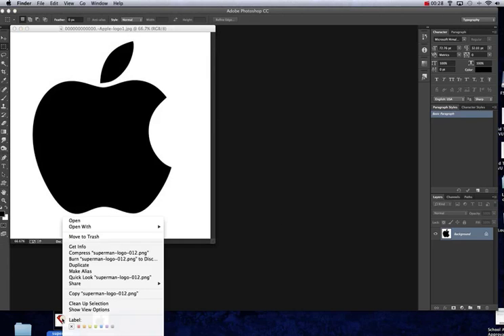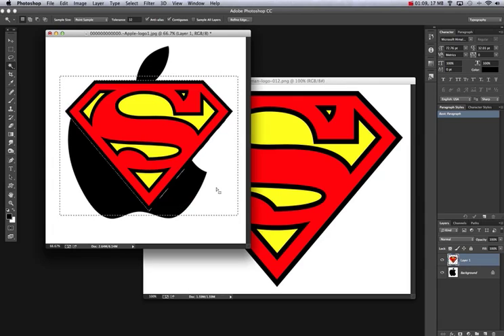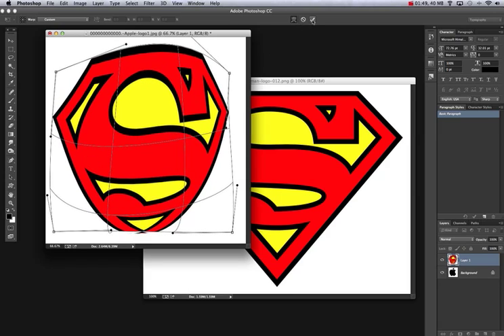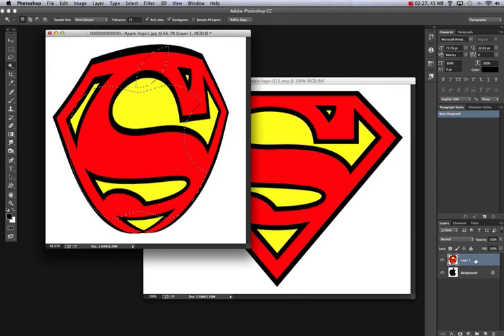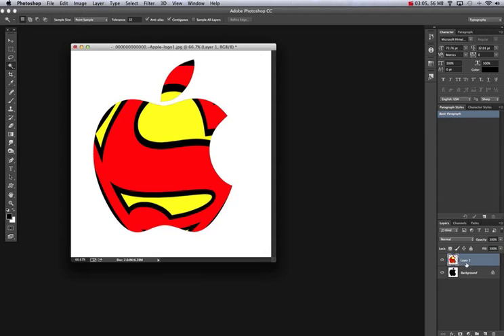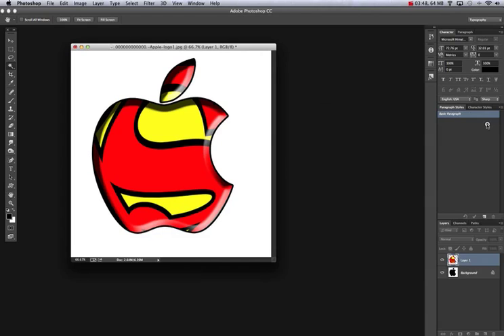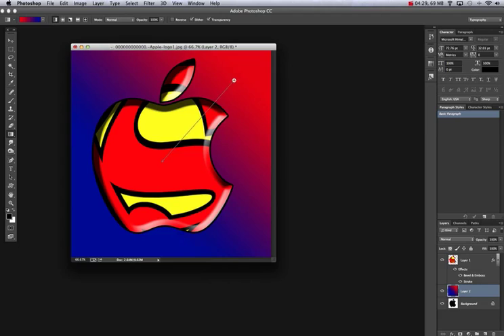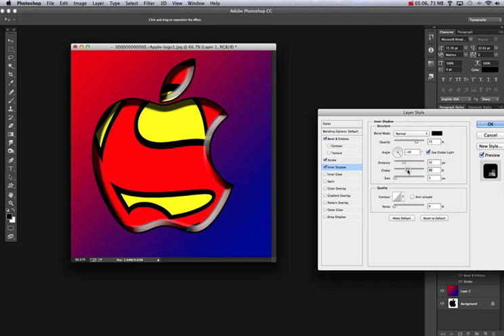Superman Apple Logo